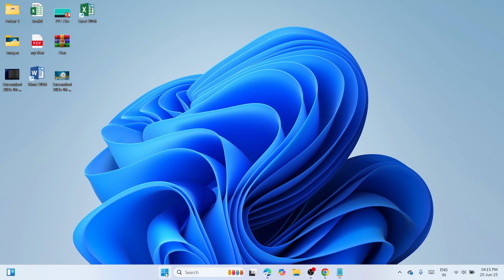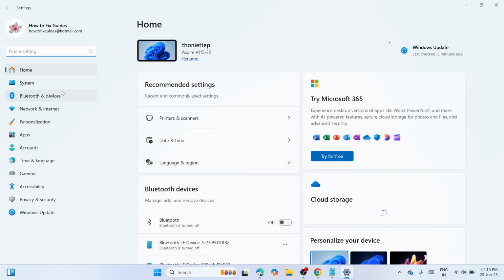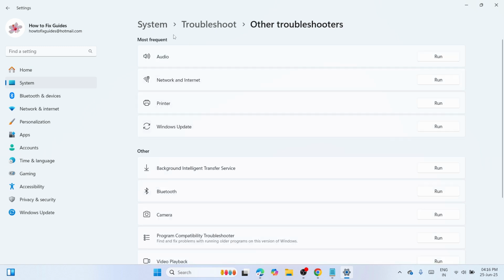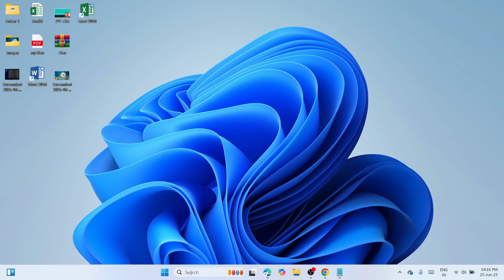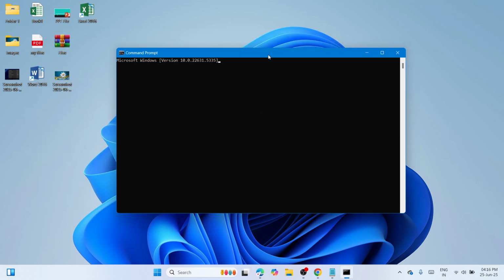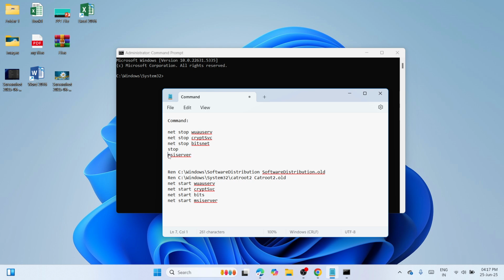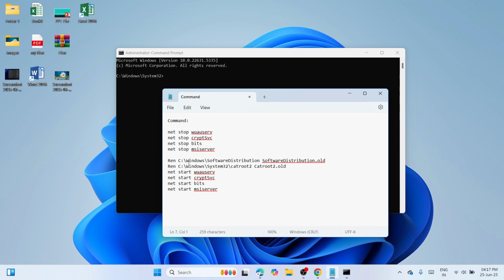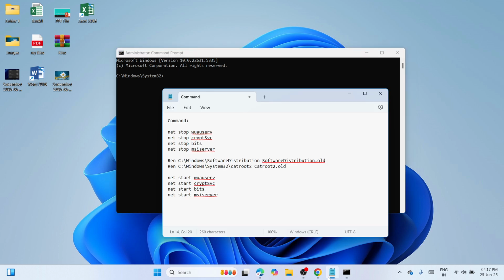EASY FIX For "2019-07 Windows Update Version 1809 Error 0x80070246" - FIXED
EASY FIX For "2019-07 Windows Update Version 1809 Error 0x80070246"

In this video, you'll learn an easy fix for the "2019-07 Windows Update Version 1809 Error 0x80070246" in Windows 11. This error usually indicates corrupted or missing system update files. The tutorial walks you through effective solutions like running the Windows Update Troubleshooter, performing SFC and DISM scans, and resetting Windows Update components. Follow the step-by-step guide to fix the error and complete the update successfully.